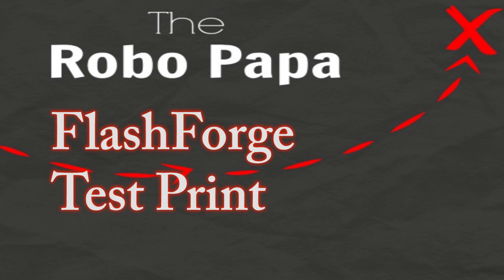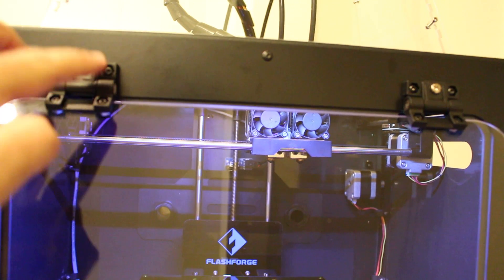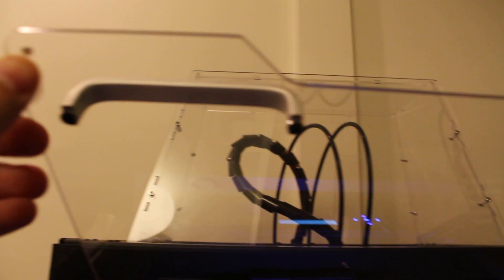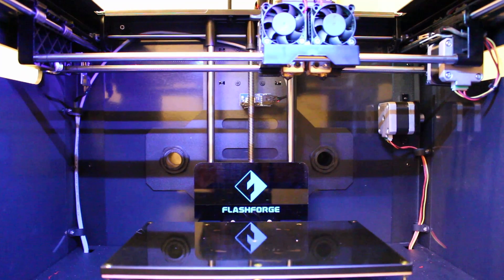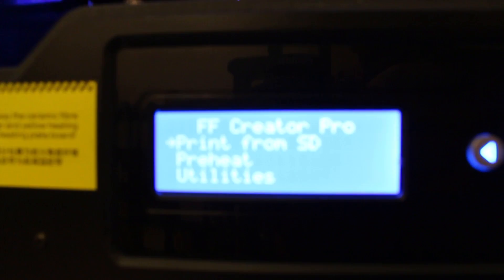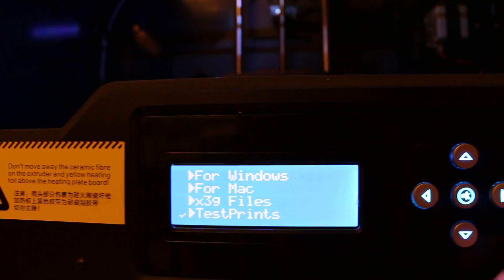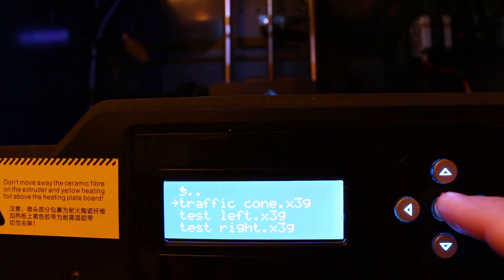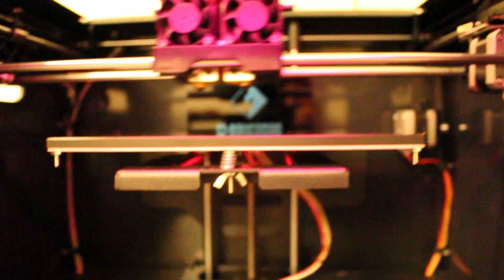FlashForge Creator Pro Test Print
After Finishing Installing the 3D Printer, I ran the Traffic Cone test print to see how it works.
That is before I setup any software and gcode to run before the start print.